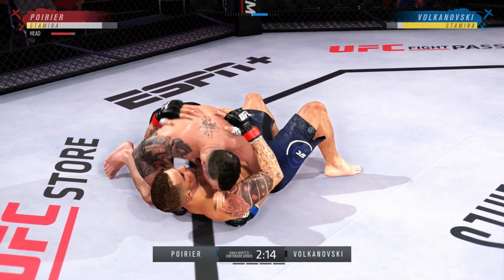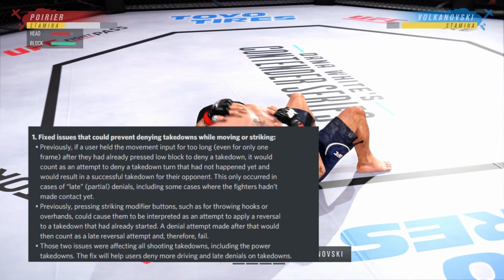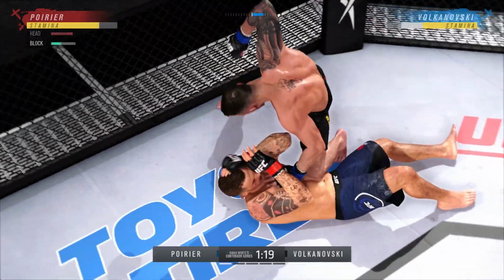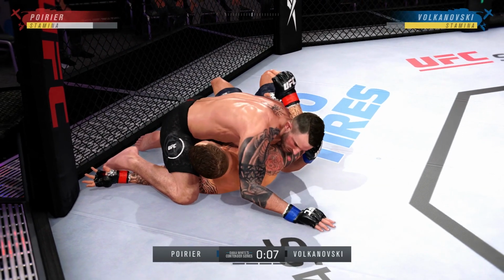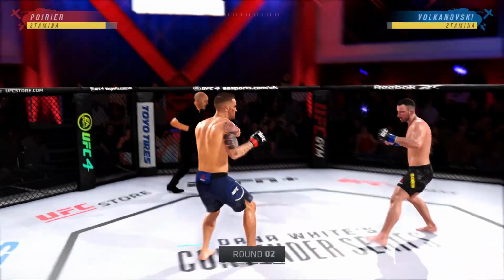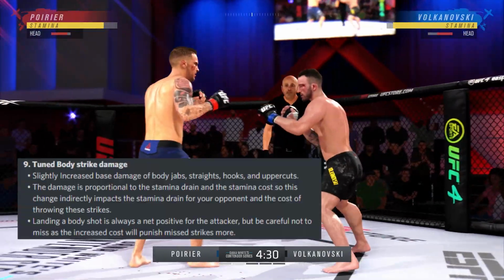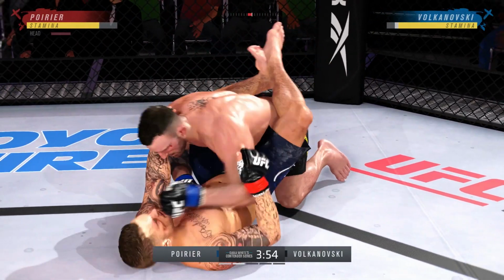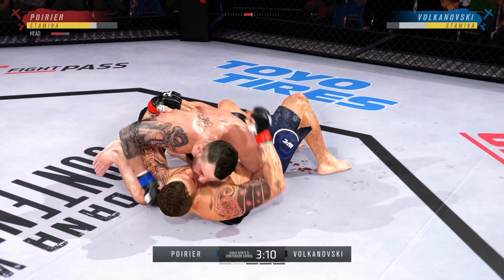UFC 4! - Update 2.02 In-Depth! - Updated Movesets, Perks & More!